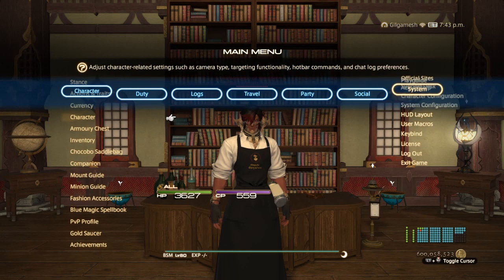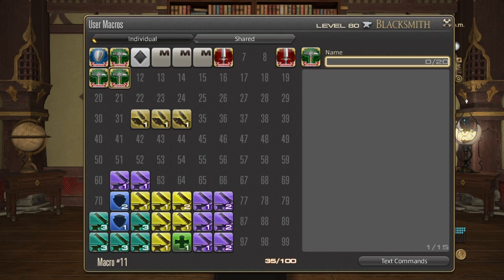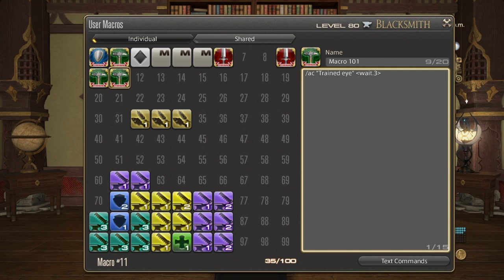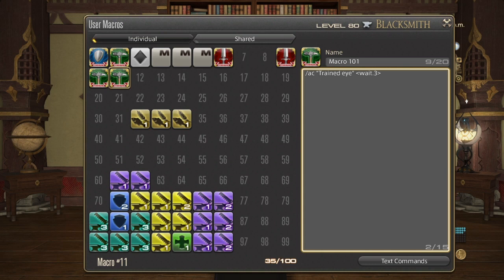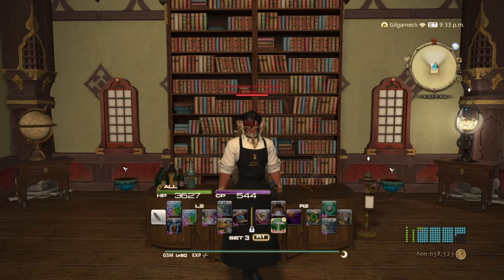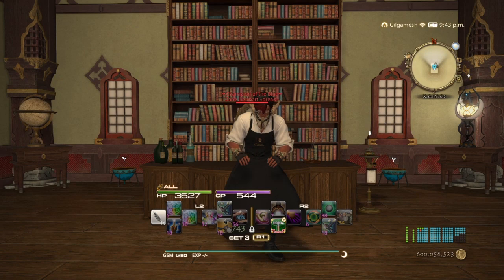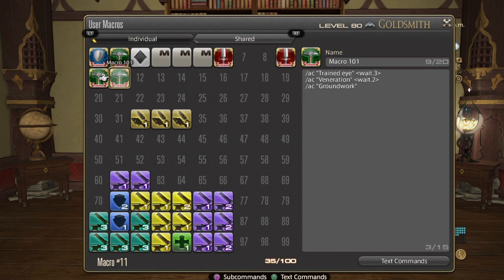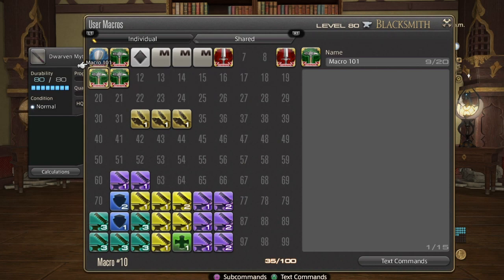How to make crafting Macros in Final fantasy XIV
Macros are under system settings in main menu under user Macros
Pick a hotbar icon And name the Macro to make finding it easier. Hit space inbetween /ac And action And inbetween action And wait
/ac "insert action name here" (wait.3) but put lesser than symbol around Wait.3 description wont allow the symbols idk y. Wait.2 for buff abilies like veneration innovation etc. Last ability in Macro doesn't Need wait since There's nothing following it.